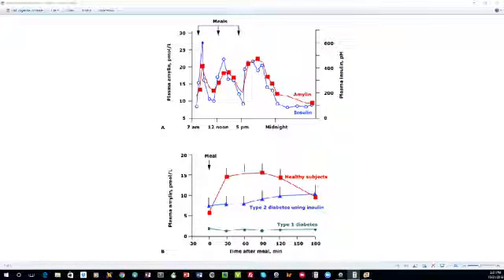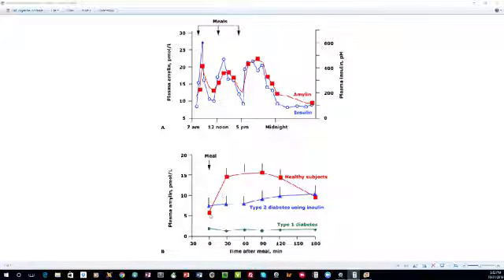Why Be In Ketosis? Part V - The Yin & Yang of Blood Sugar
Amylin & Glucagon have a yin & yang effect on the blood sugar and are key to ketosis maintenance.  Watch closely and learn how.